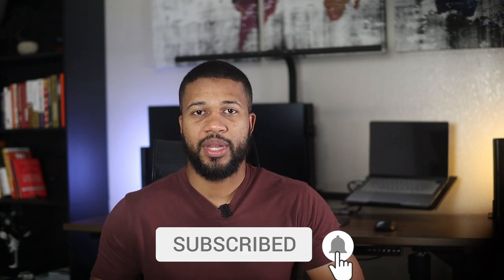Bank Of America ZERO DOWN PAYMENT MORTGAGE Details | For Minority Communities | GET APPROVED